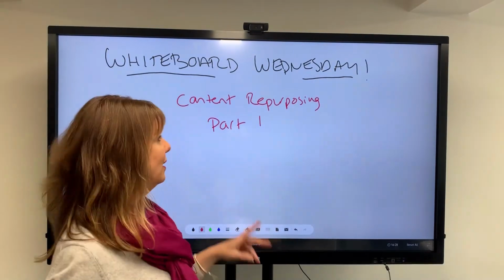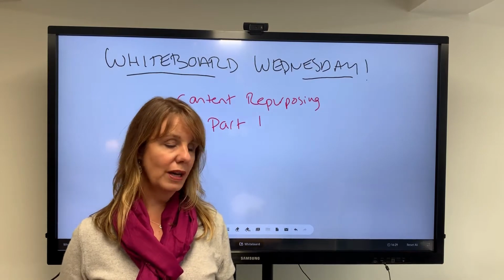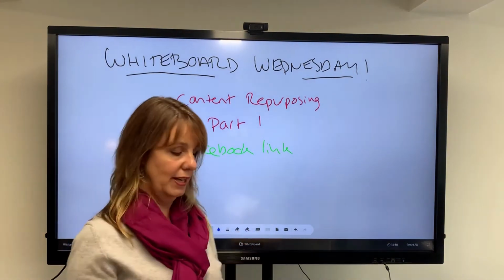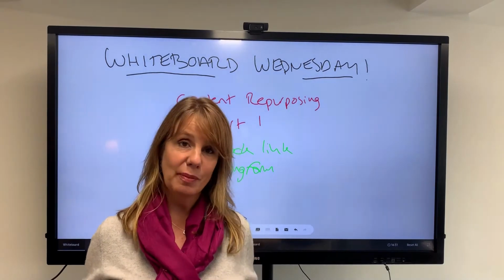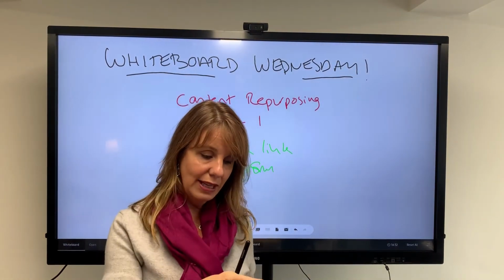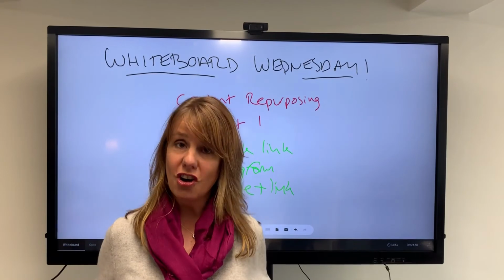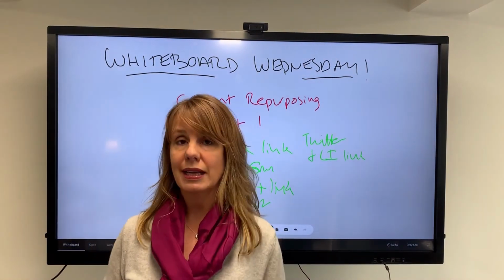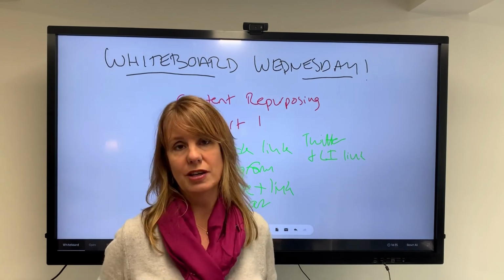Whiteboard Wednesday - Content Repurposing - Part 1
Whiteboard Wednesday - Today's topic is "Content Repurposing - Part 1"

Look out for a brand new Whiteboard Wednesday video each week across Youtube, LinkedIn and Facebook. On each short video we cover the questions we get asked most often by Independent Estate Agents, so you can grow your agency, knowing exactly which strategies and tactics work today.